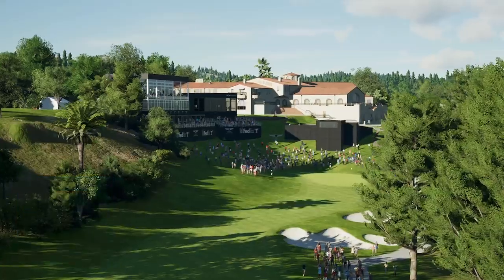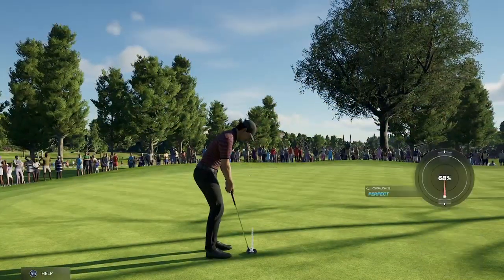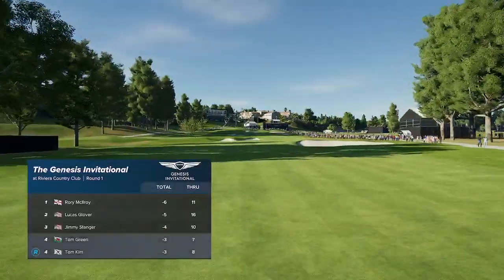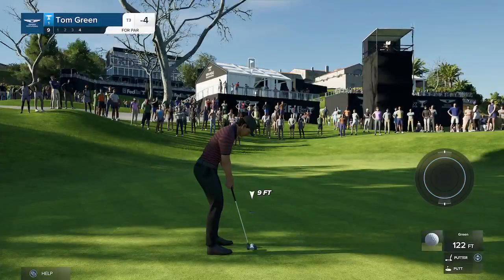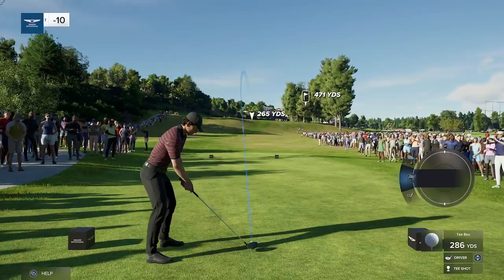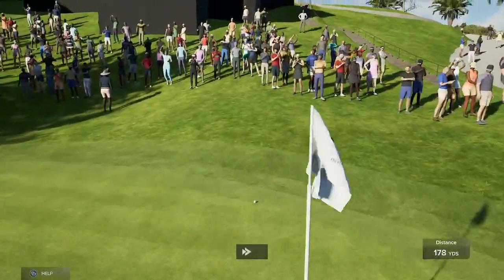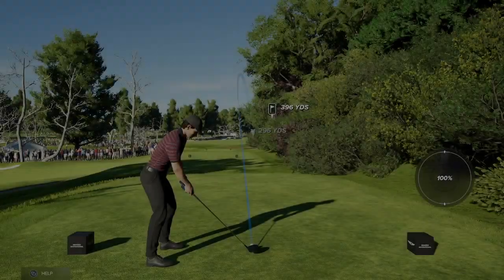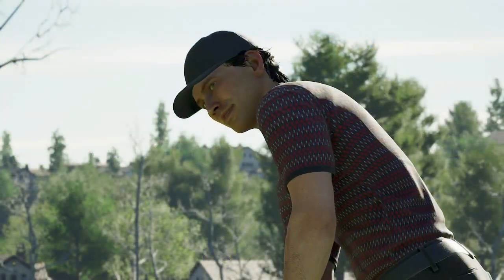PGA tour 2k25 career mode